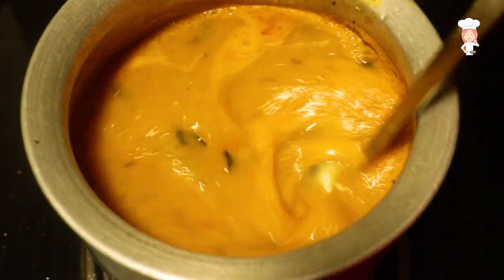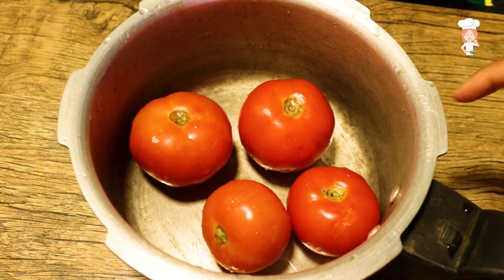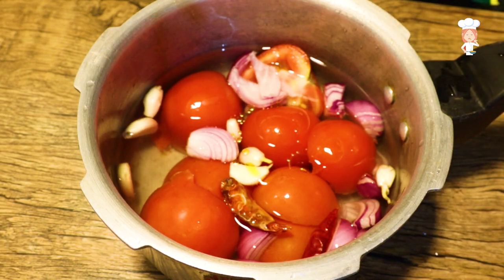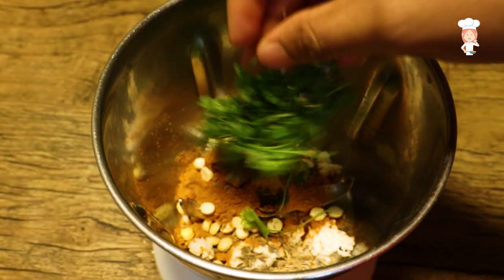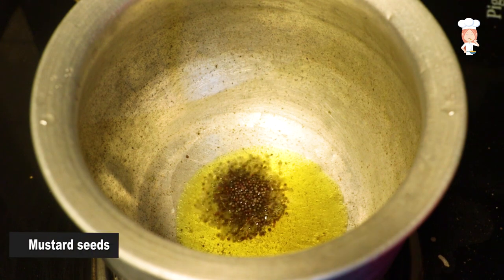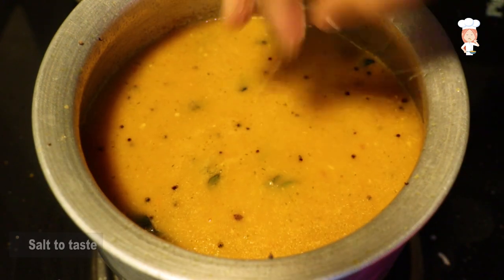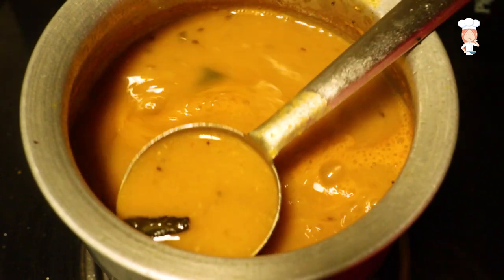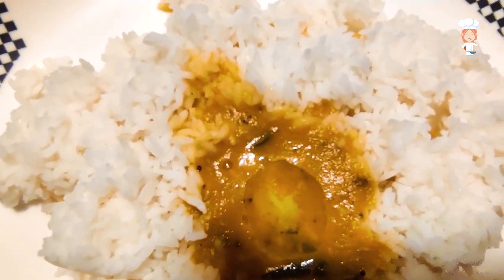ಟೊಮೇಟೊ ಹಾಗು ಮಸಾಲೆ ರುಬ್ಬಿ ಹತ್ತು ನಿಮಿಷದಲ್ಲಿ ಸಾರು ರೆಡಿ Tomato Saaru quick recipe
Hello friends welcome to Kechu's home and kitchen channel..Today I am going to show you how to make quick Tomato curry or saaru in 10 minutes.. When you are late to some work and have no pre plan you can immediately do it.. Tomato sambar is always a friendly recipe and also tasty recipe.. For this tomato curry or saru rice and ragi mudde is the best combination.. Try out this easy and quick tomato saru recipe and drop a comment